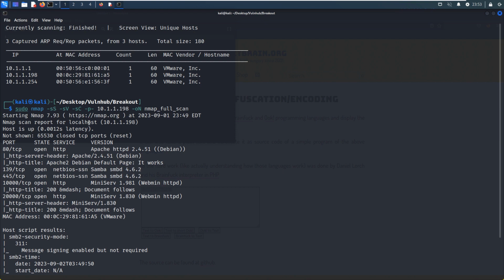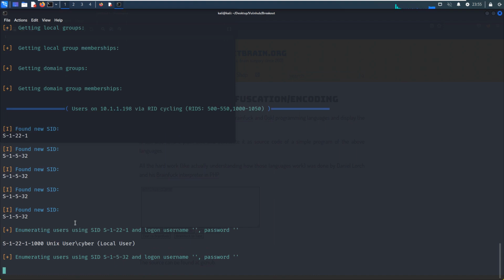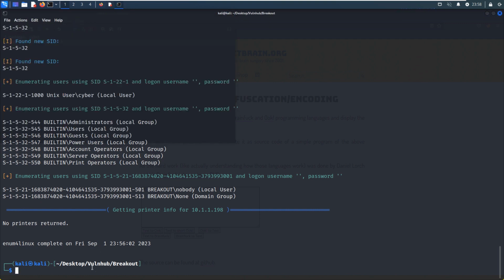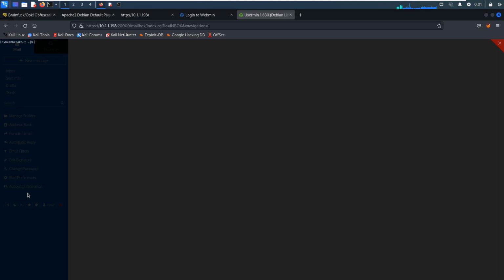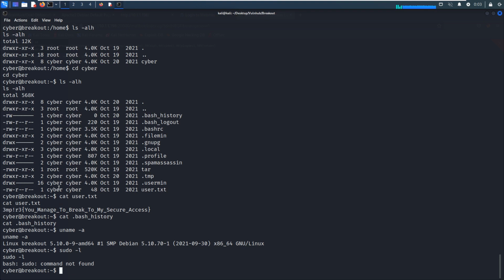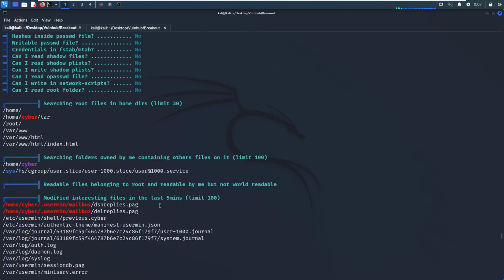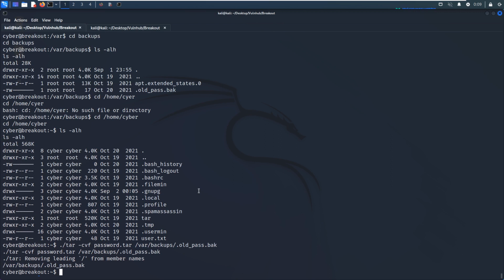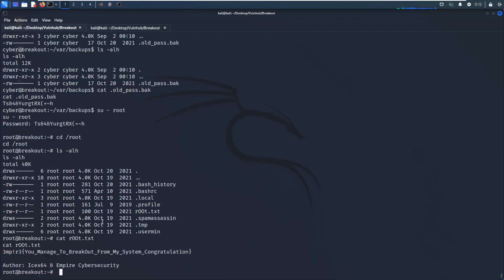Cyber Security | Ethical Hacking | Pentesting Lab | Vulnhub | Walkthrough | Empire Breakout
Virtual Machine Name: Empire: Breakout